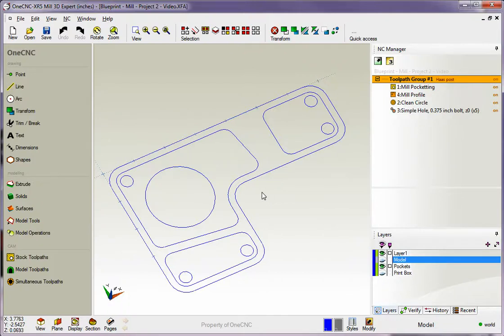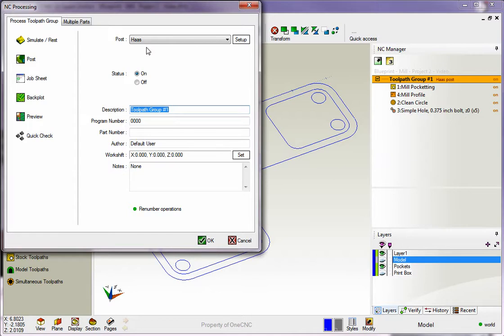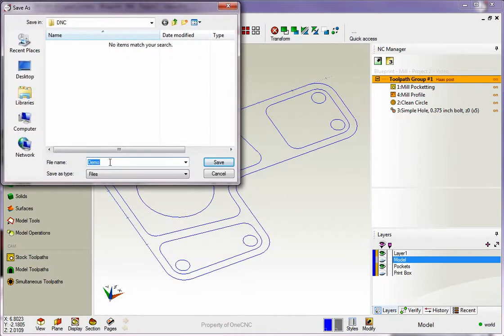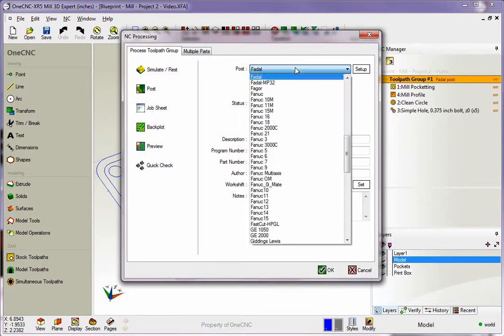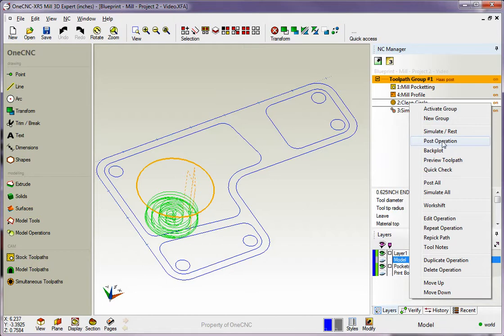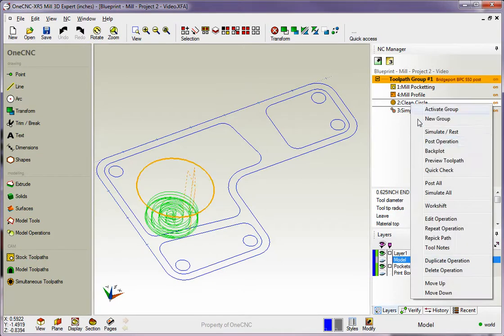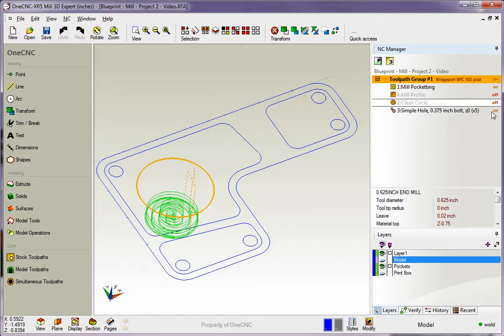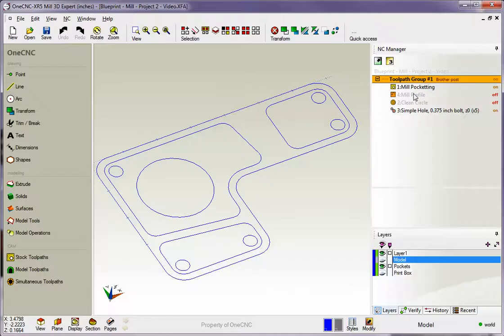OneCNC CAD-CAM Training Series Mill XR5 29